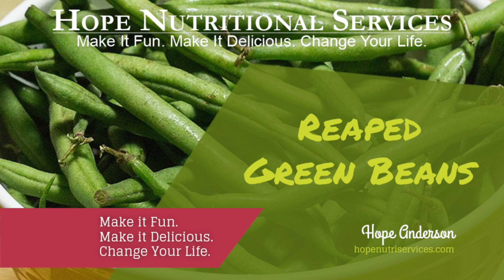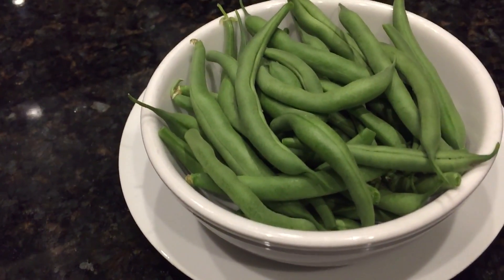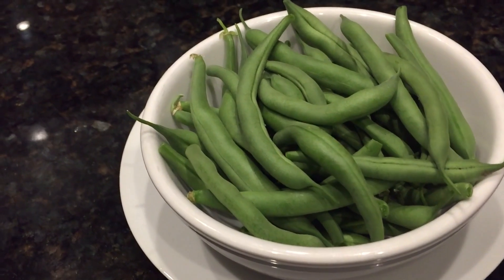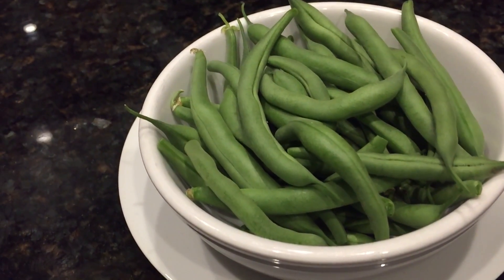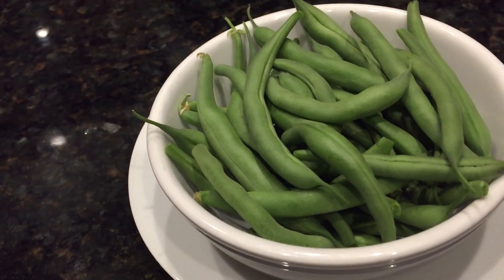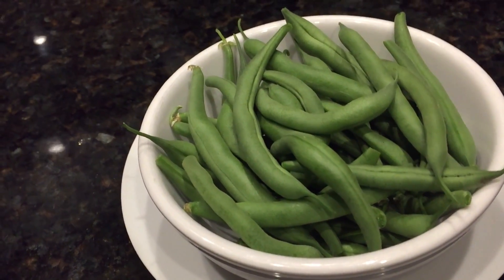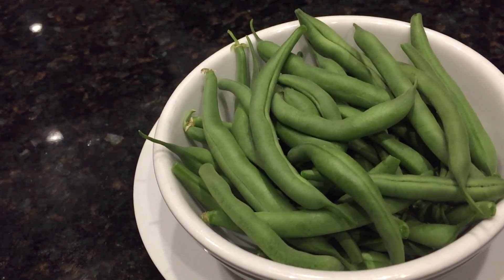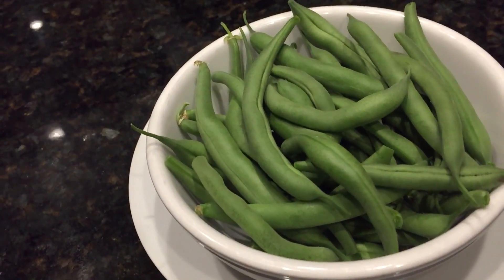Reaped Green Beans